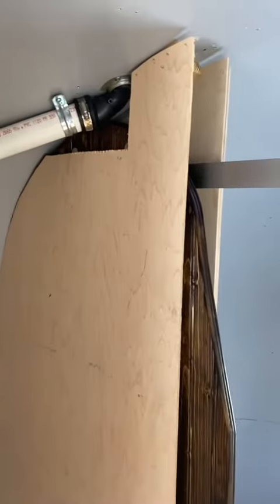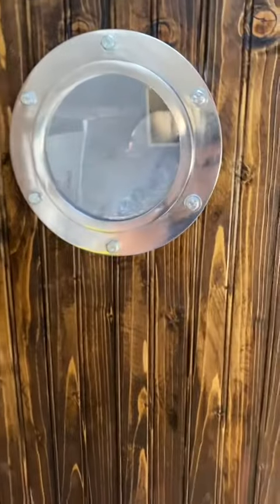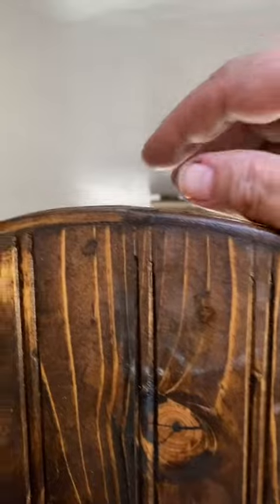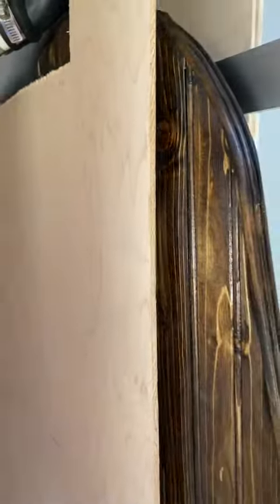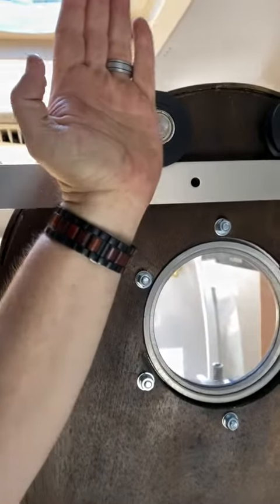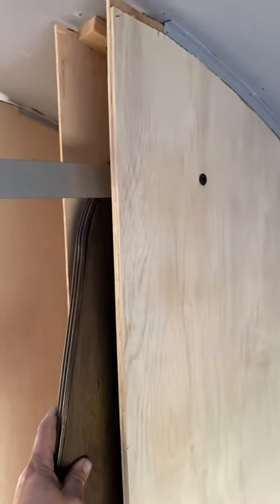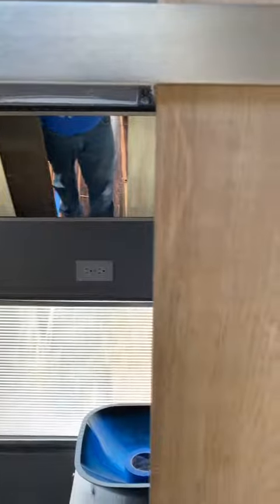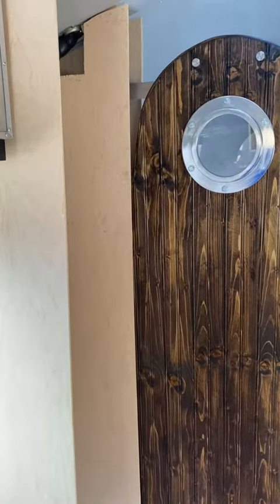1964 Airstream Globetrotter Part 9 Airstream Barn Door Flexing Wood Trim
This video is about building a sliding pocket/barn door for the airstream to provide a privacy barrier between the living area and the bathroom. It also covers bending wood trim using a water soaking method.